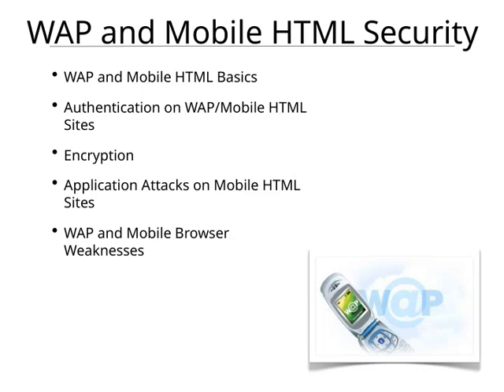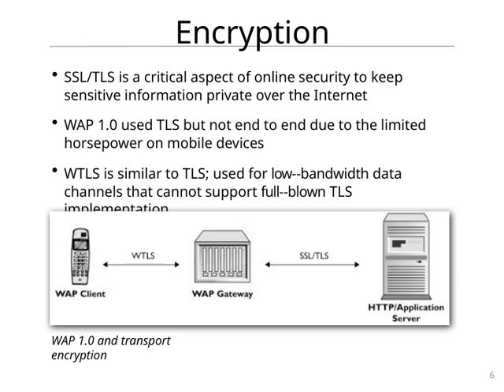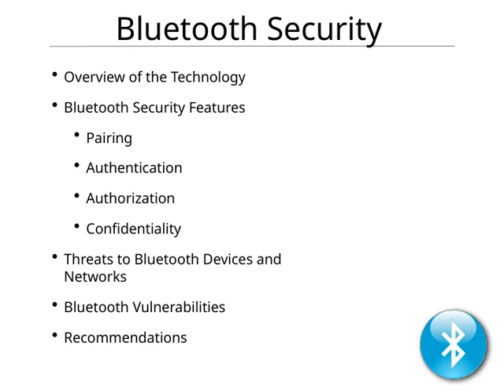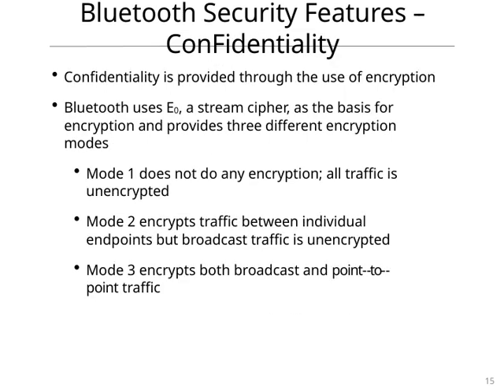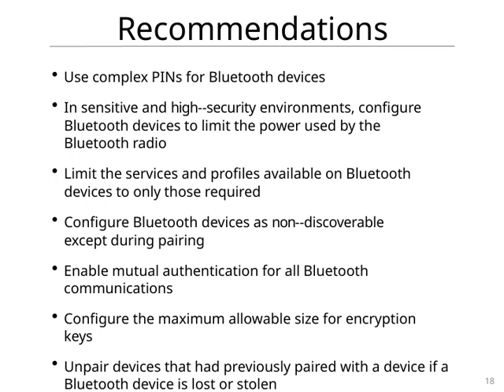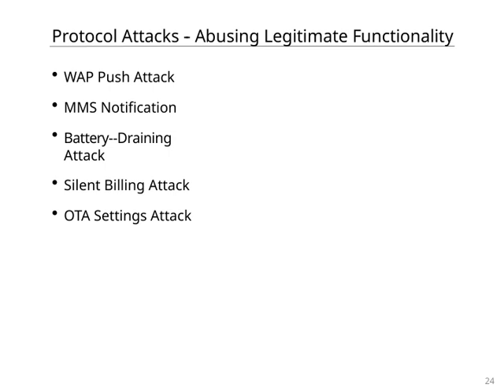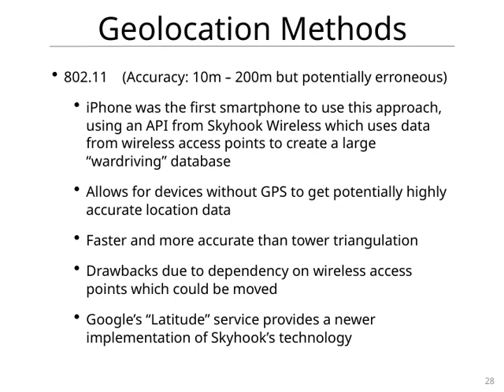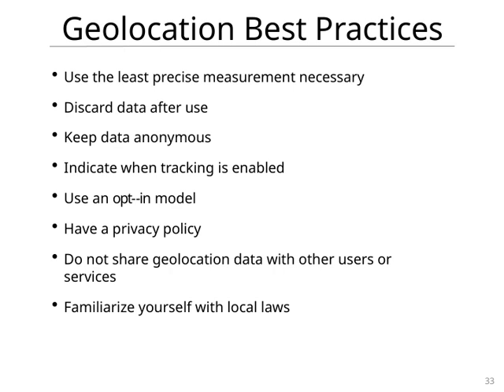Mob Sec2 (ENG) Lectuer 2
Mob Sec2 Lecture 2